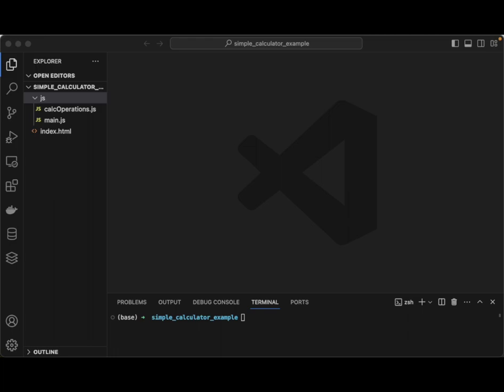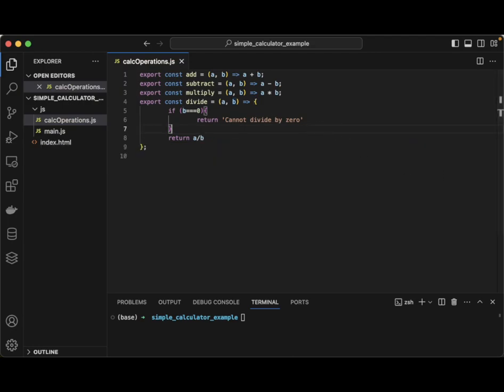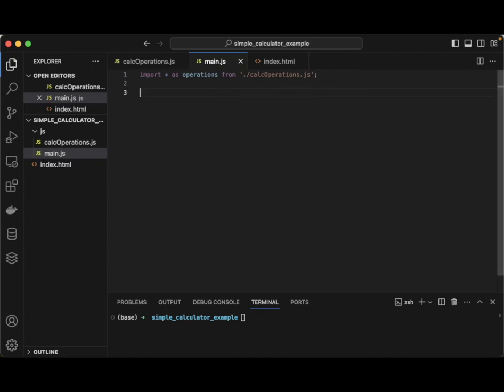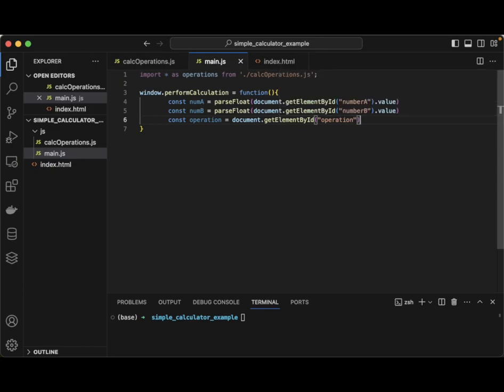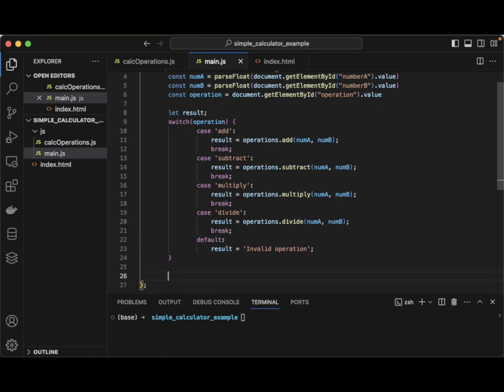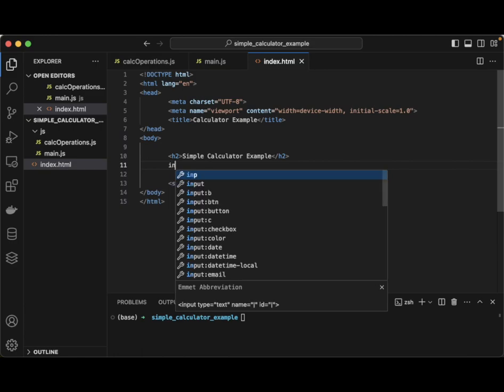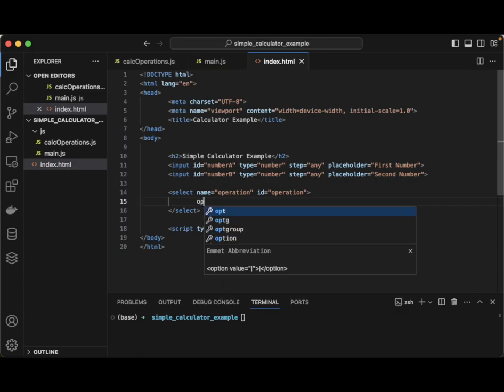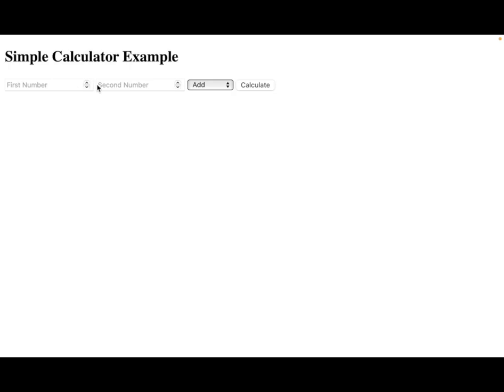Build an Interactive Web Calculator: Master Basic Arithmetic with JavaScript & ES6 Modules!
Unlock the simplicity of building a web-based calculator with our latest YouTube tutorial! 🎥✨ This step-by-step guide takes you through creating a simple yet powerful calculator that performs the four fundamental arithmetic operations: addition, subtraction, multiplication, and division. Ideal for beginners and intermediate web developers alike, we'll show you how to make your calculator interactive, allowing users to input their own numbers and calculations directly on the web page.

We delve into the basics of HTML for structuring your calculator's interface, CSS for styling, and JavaScript for the calculator's functionality. Plus, we introduce ES6 modules to organize your JavaScript code, making your project scalable and maintainable. By the end of this tutorial, you'll have a fully functional web calculator that not only adds up numbers but also subtracts, multiplies, and divides them, showcasing the interactive components that bring your web applications to life.

Whether you're new to programming or looking to brush up on your web development skills, this video is packed with tips, tricks, and best practices. So, grab your favorite IDE, and let's start coding together! Hit the play button now to begin this exciting coding journey! 🚀💻 WebDevelopment JavaScriptTutorial SimpleCalculator LearnToCodeGithub